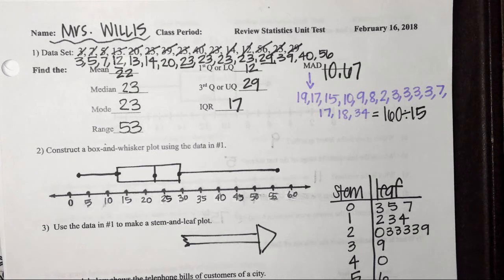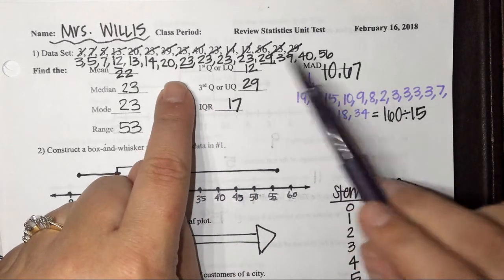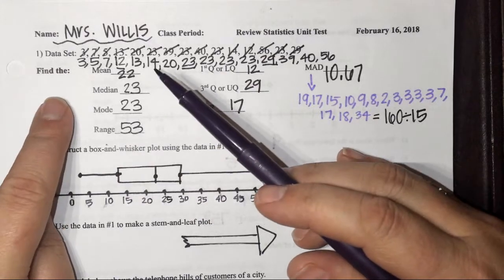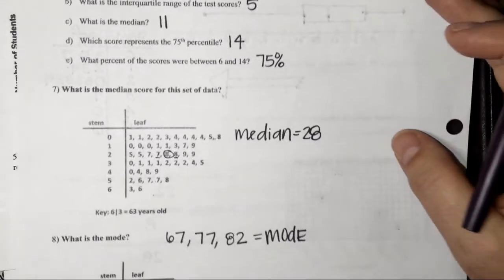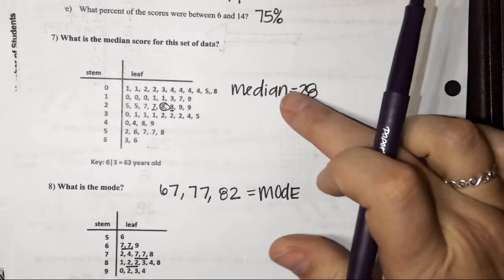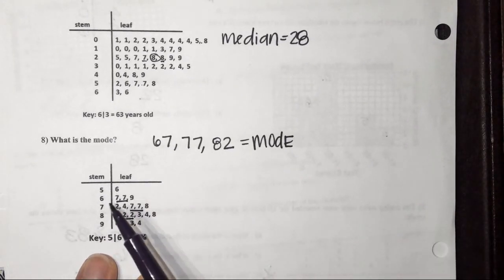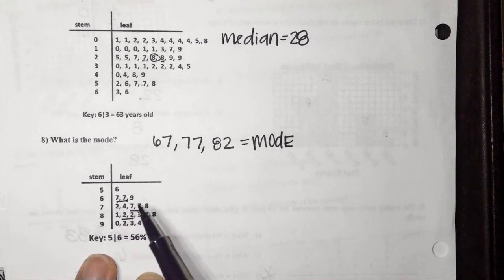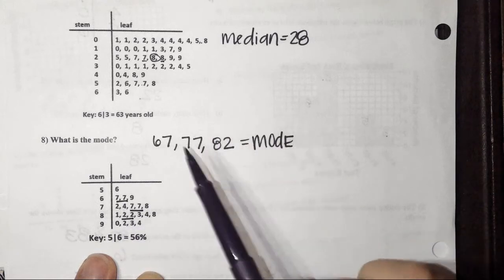statistics study guide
Answers to statistics study guide.  2/15/18